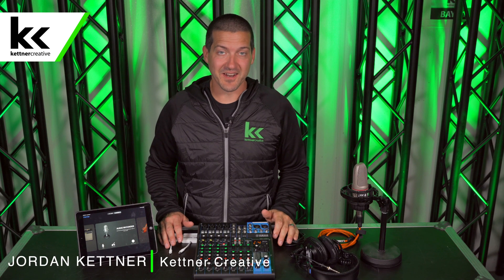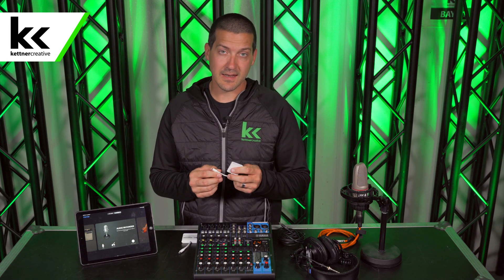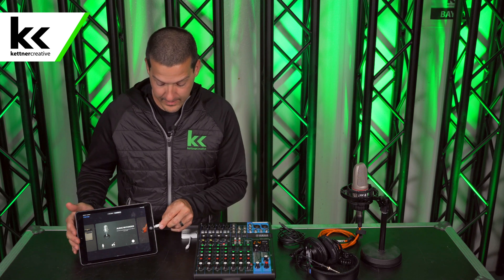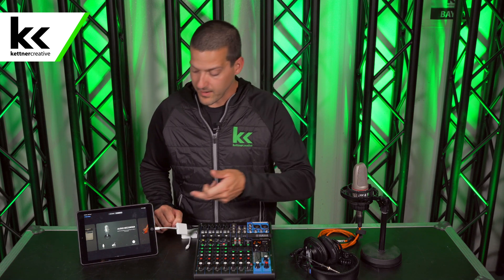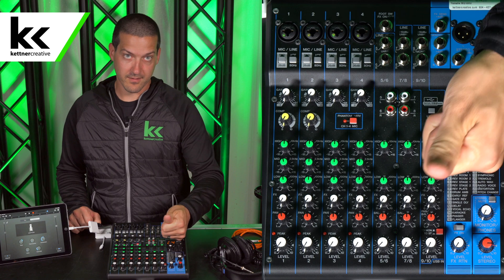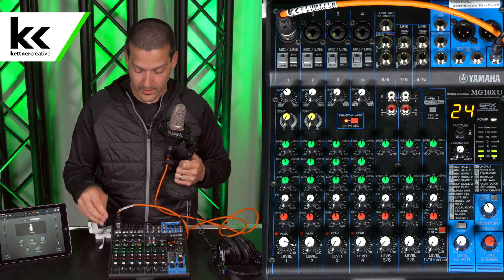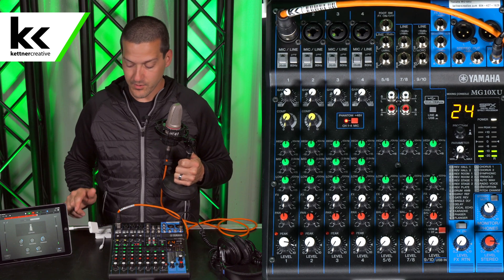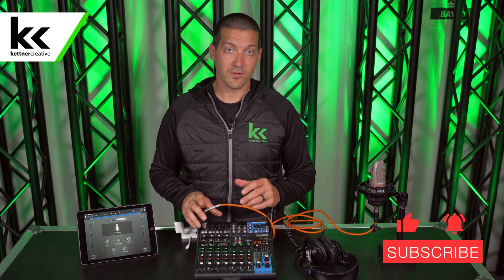How To Connect Yamaha MG10XU To iPad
In this video we show you exactly how to connect your Yamaha MG10XU to an iPad to record in Garageband.

EQUIPMENT FEATURED IN THIS VIDEO:
► Apple iPad

CHAPTERS:
0:00 - Introduction
0:24 - Lightning to USB Adapter
1:24 - Connect Audio Mixer to iPad
2:05 - iPad Monitoring
2:32 - Connect & Setup Microphone
3:15 - Recording A Microphone
3:35 - Final Thoughts